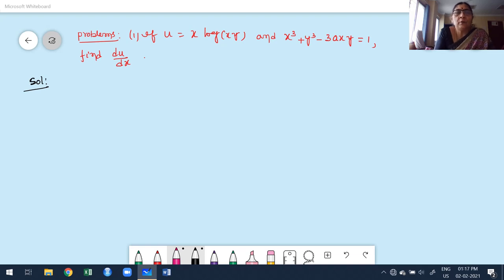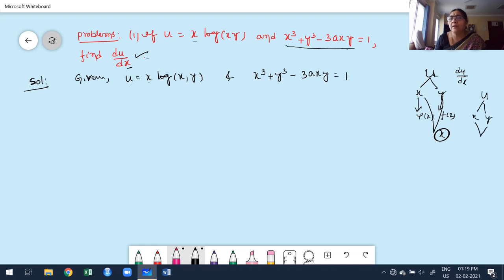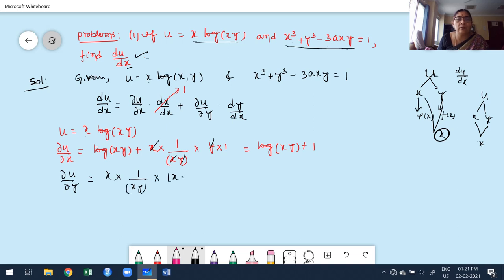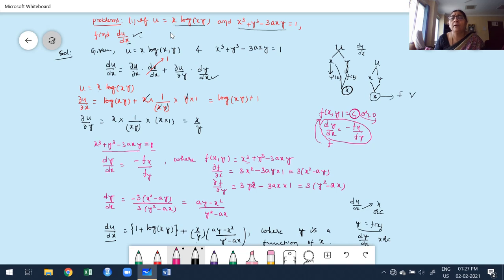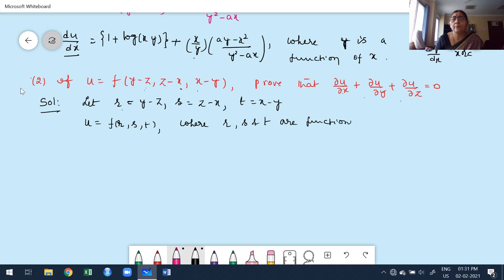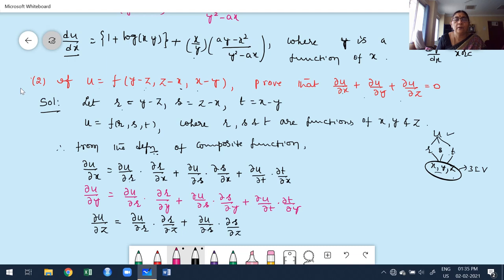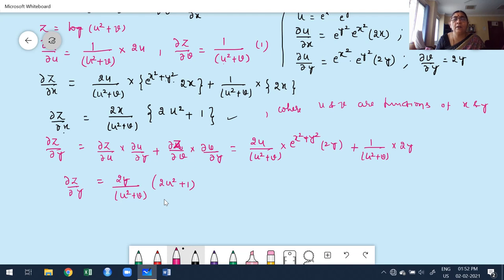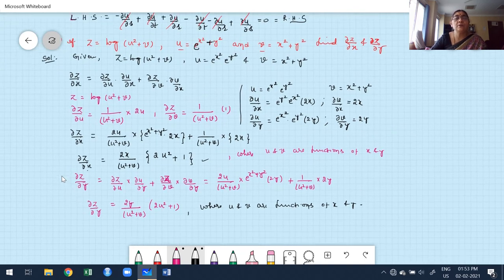Module 2 Class 10